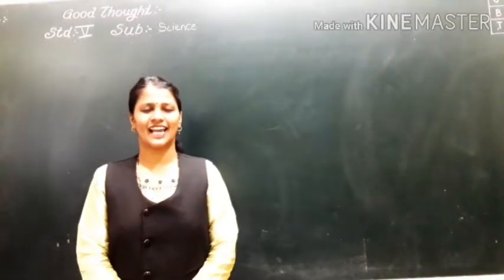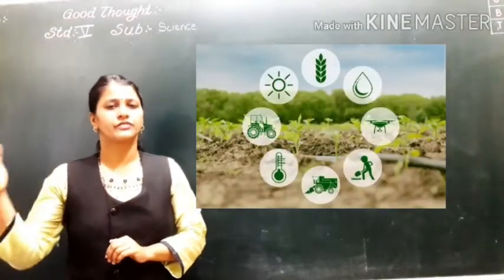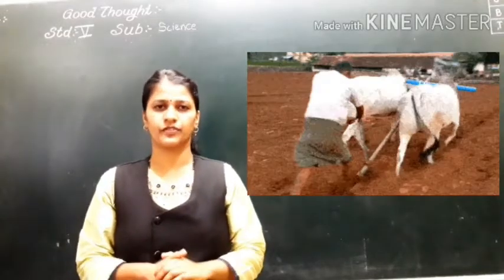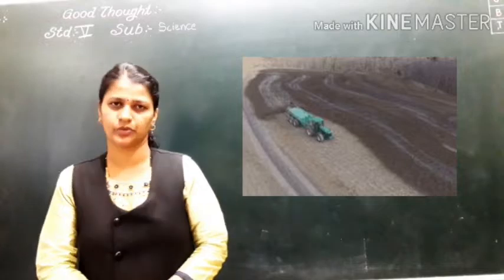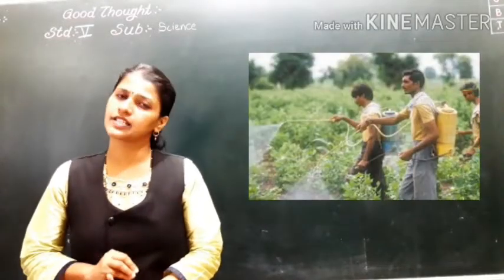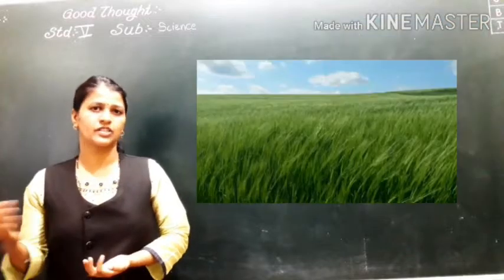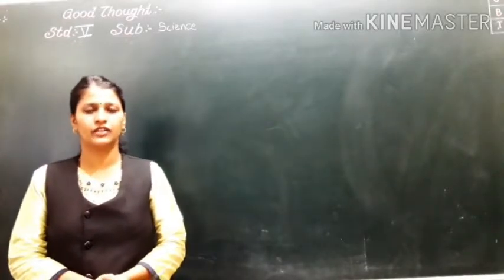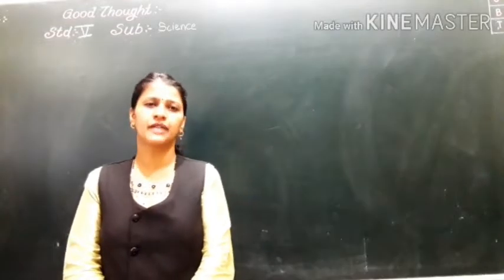CLASS 5 SCI- GROWING PLANT PART 3